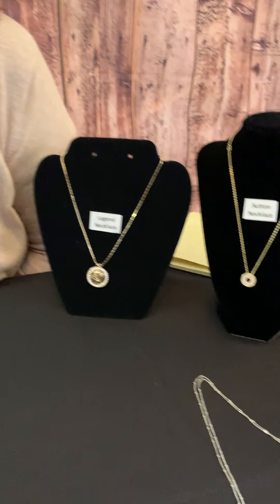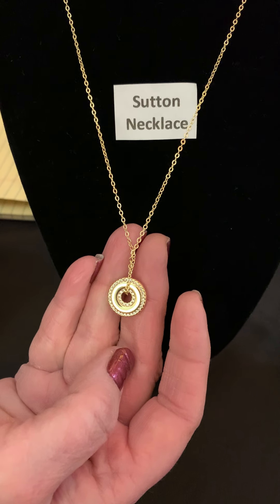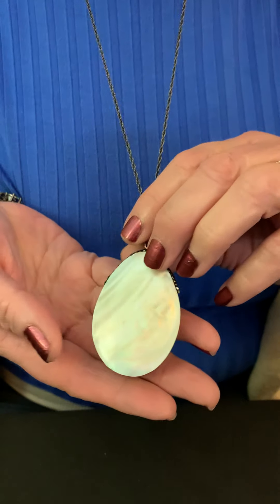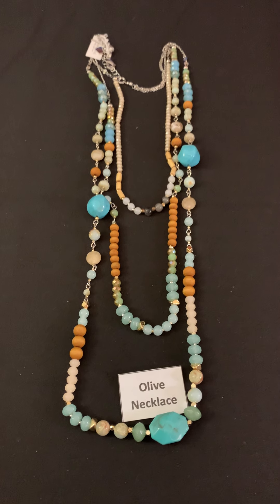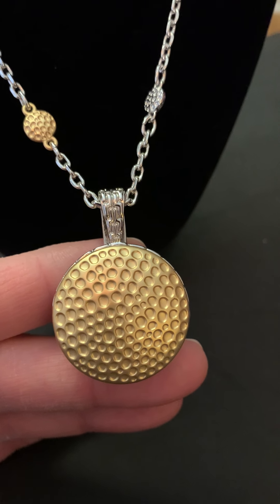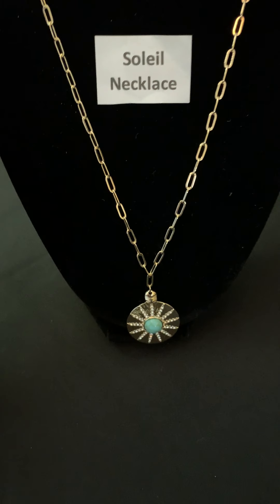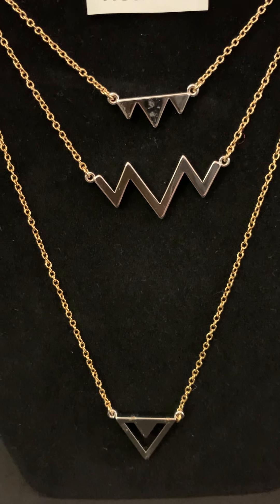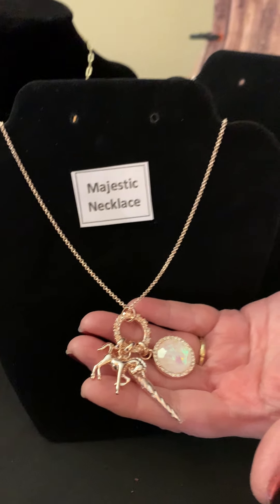Park Lane Necklace Night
Here are some of the fabulous necklaces that Park Lane Jewelry has to offer. To order you can visit my